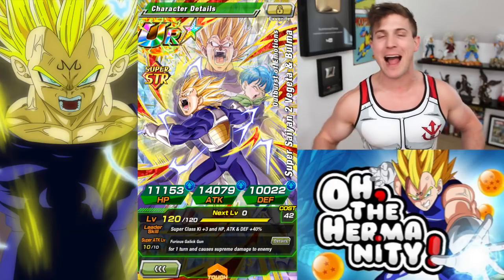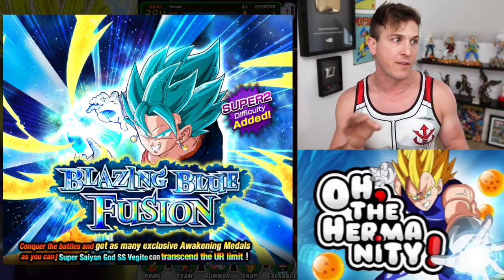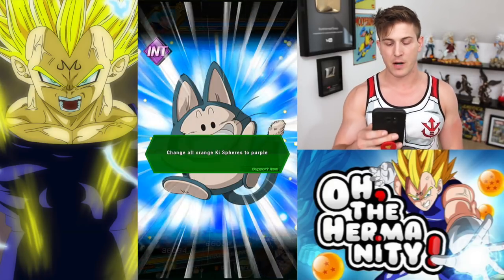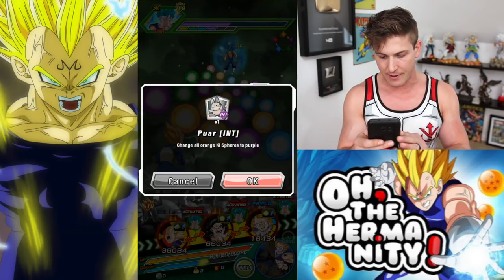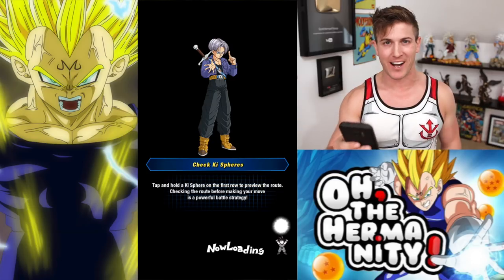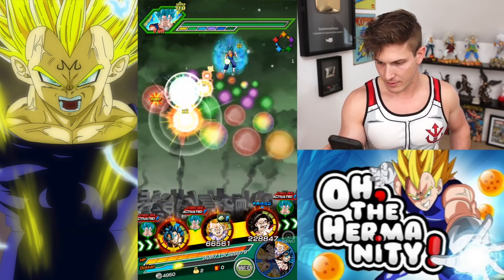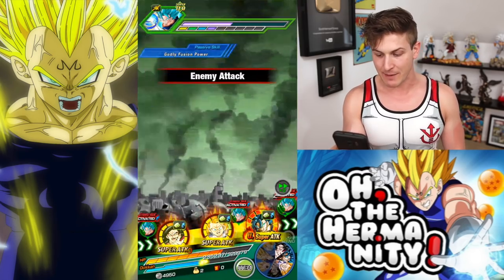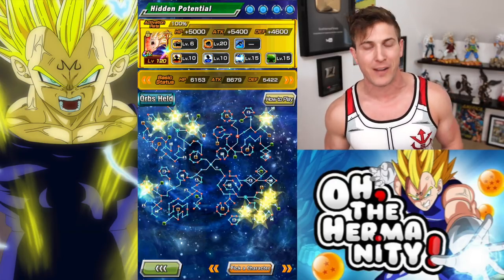INSANELY HARD HITTING & COUNTERS?! 100% RAINBOW STR VEGETA & BULMA - OUTBURST OF EMOTIONS SHOWCASE!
I don't know if you guys remember... but I pulled 5 of STR Vegeta when his banner dropped with like 250 stones. I got 5 of him and 4 of the new INT Beerus and the ENTIRE TIME I thought I was supposed to get one or the other because the banner said you would. Except the banner only promised Vegeta or Beerus on your FIRST MULTI ONLY! The rest of my pulls was just INSANE SPIRITBOMBLUCK!!! haha Hope you all enjoy the showcase!

F2P AMAZING DODGE & COUNTER UNIT! 100% RAINBOW AGL VEGETA & BULMA - FURIOUS TRANSFORMATION SHOWCASE!

10% of SAIYAN GEAR! "HERMAN10"

MOST UNDERRATED & MUST HAVE UNIT! 100% RAINBOW STR VEGETA & BULMA - OUTBURST OF EMOTIONS SHOWCASE! (dbz)